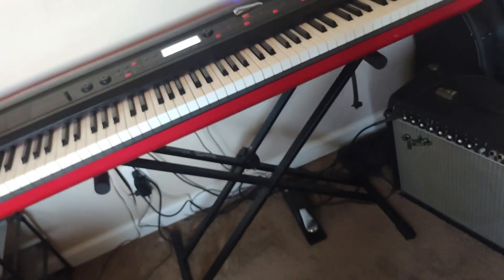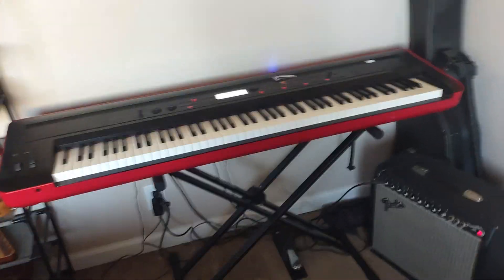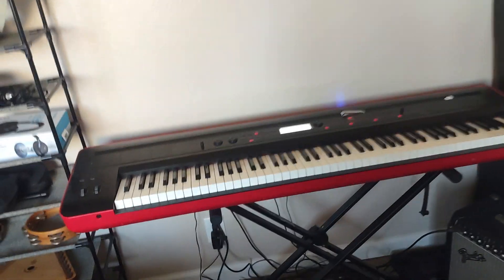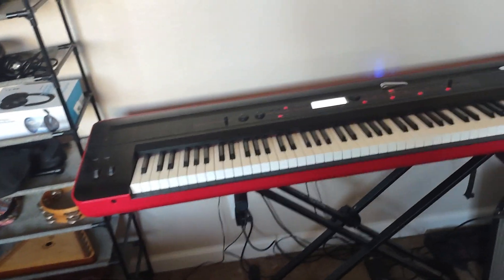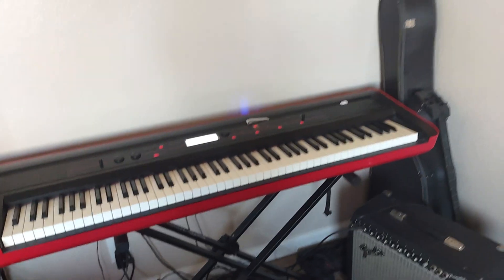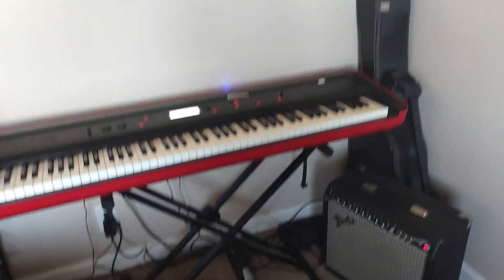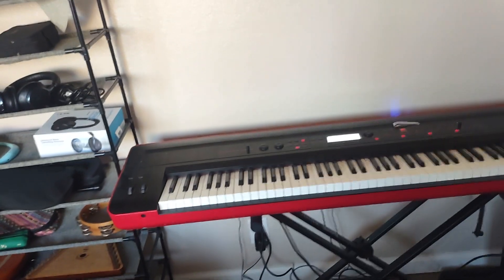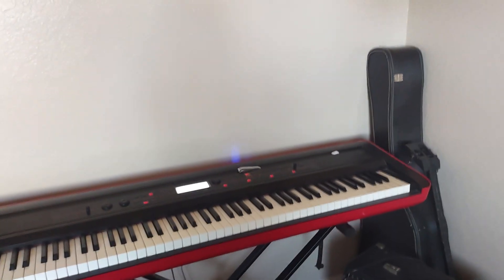Korg KROSS sounds exactly like an asturian bagpipe, gaita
Wow, this keyboard can make an impressive sounding bagpipe, in particular, an Asturias gaita.